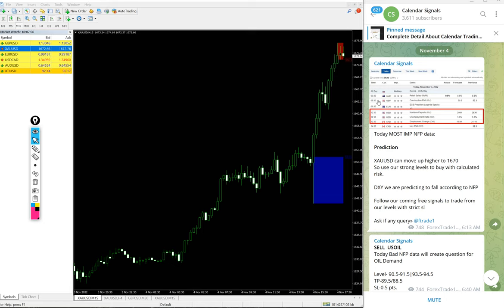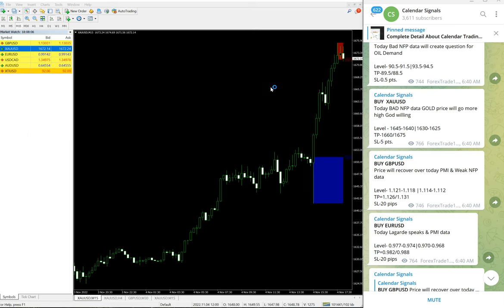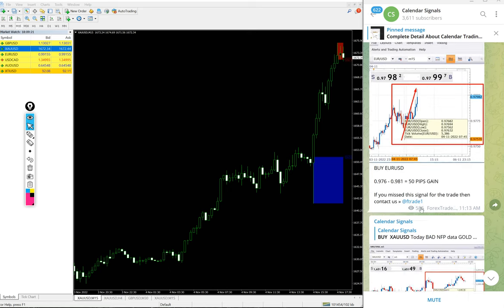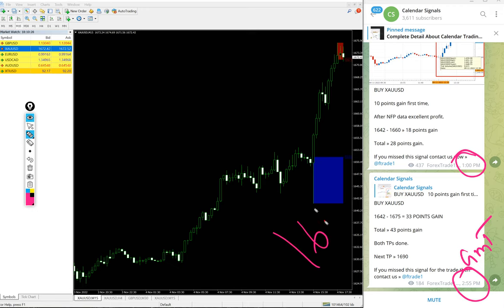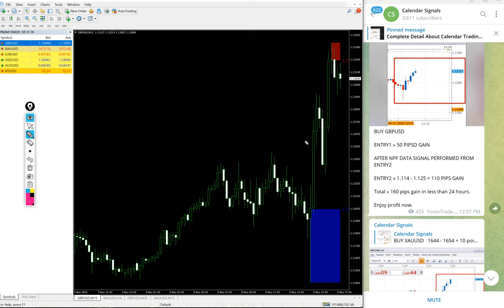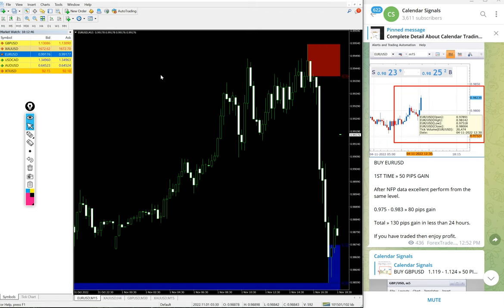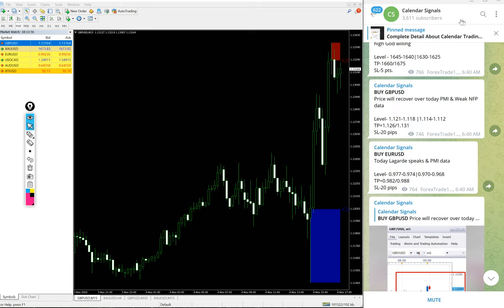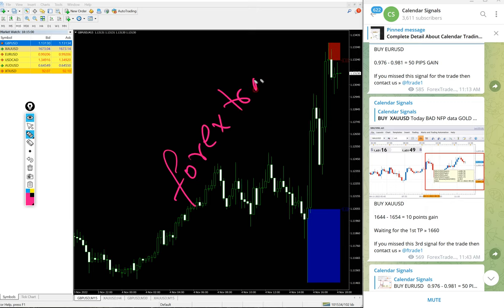4.11.2022 CALENDAR SIGNAL PERFORMANCE VIDEO